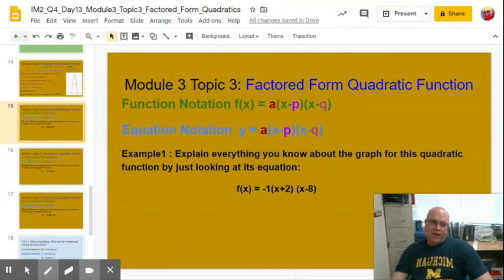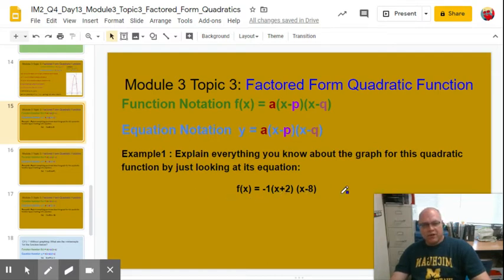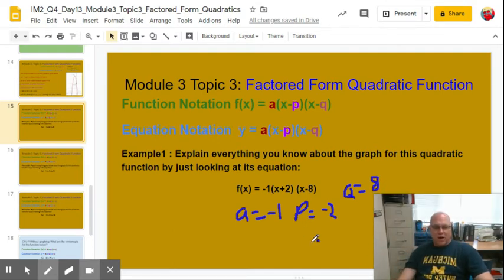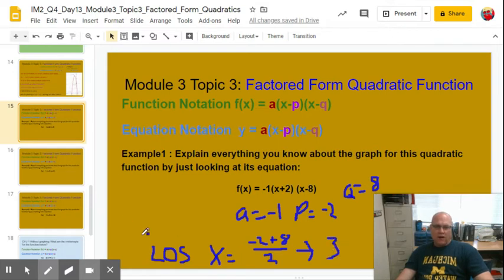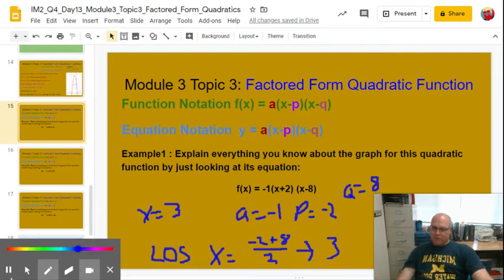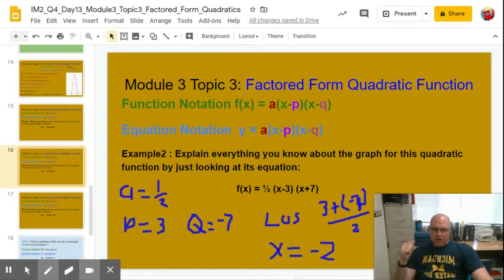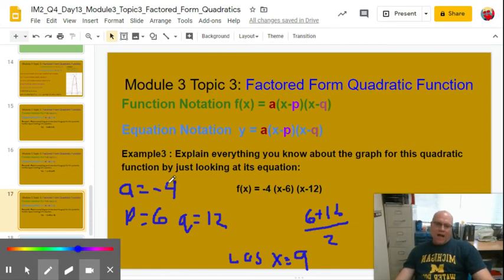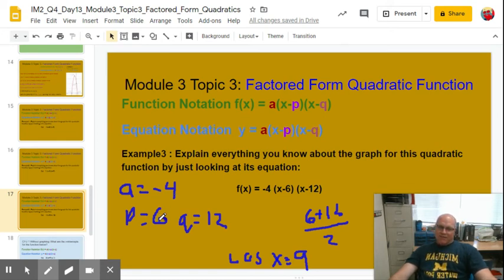Identifying_Zeros_and_Axis_of_Symmetry_from_Factored_Form_Quadratic_Function_Examples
This video provides some examples for identifying zeros and axis of symmetry given Quadratic Function in factored form.